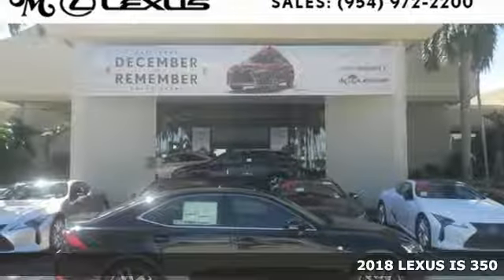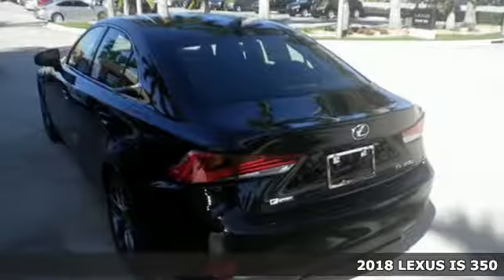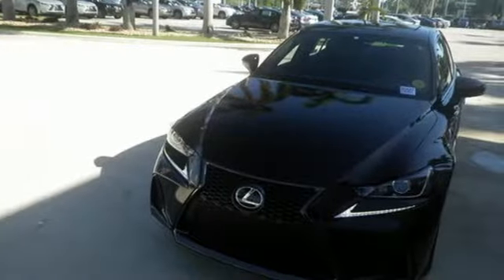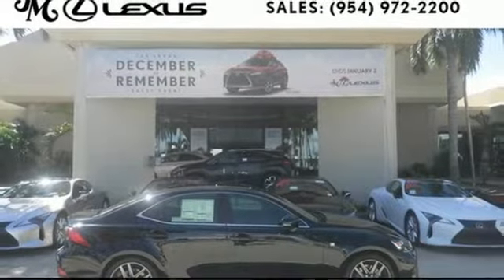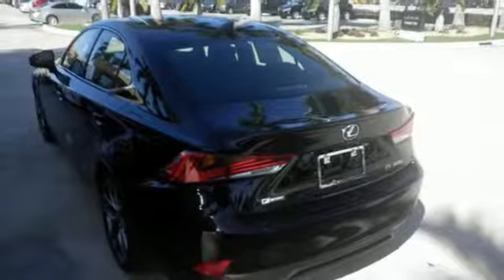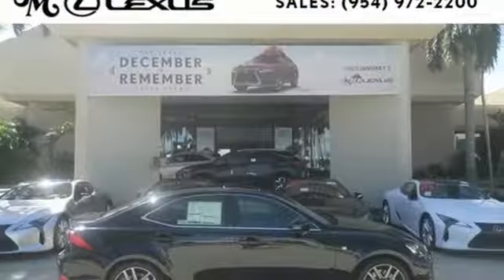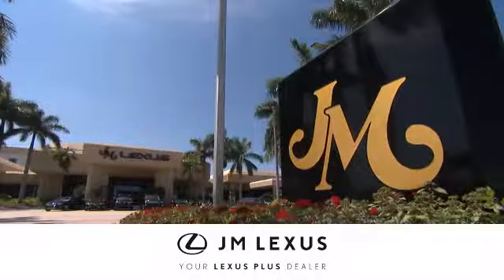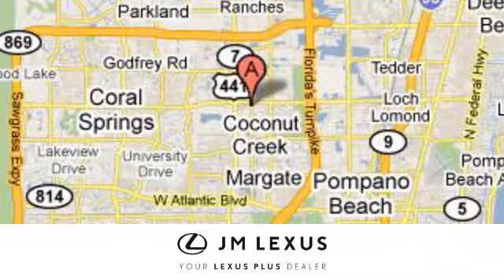New 2018 LEXUS IS 350 Margate FL Fort Lauderdale, FL #80427 - SOLD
Year: 2018
Make: LEXUS
Model: IS 350
Engine: 3.5L V6
Transmission: Automatic 8-Speed
Color: Obsidian
Interior: Black NuLuxe with Silver Performance trim
Stock #: 80427
VIN: JTHBZ1D25J5031666
You are currently viewing a new 2018 LEXUS IS 350 with JM Lexus Your Lexus Plus Dealer! Thank you for your interest. We look forward to working with you. Stock #: 80427 Exterior: Obsidian Interior: Black NuLuxe with Silver Performance trim Trim: JM Lexus 5350 West Sample Rd Margate FL 33073

Address:
5350 W Sample Rd